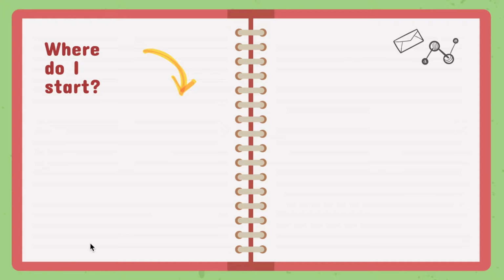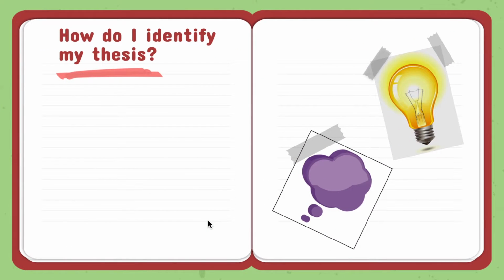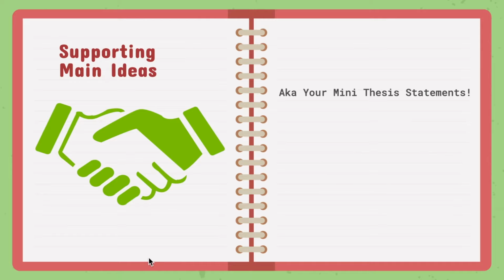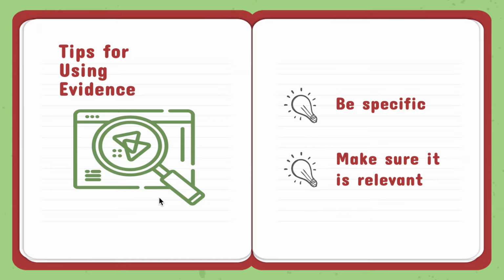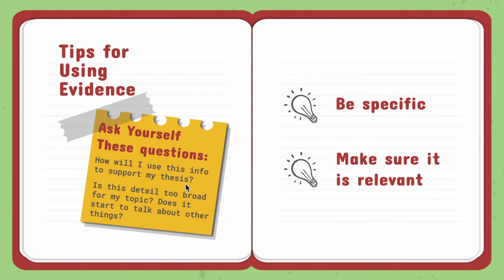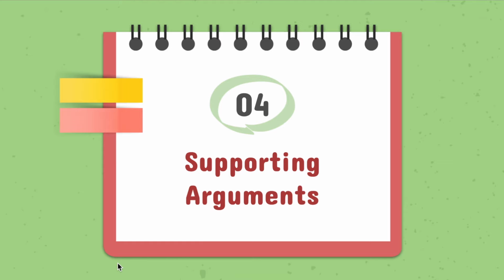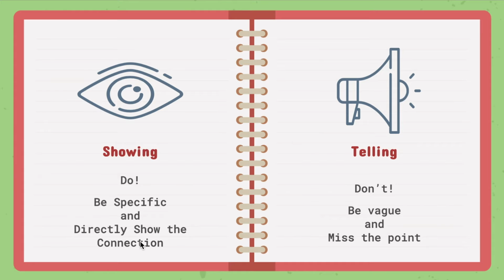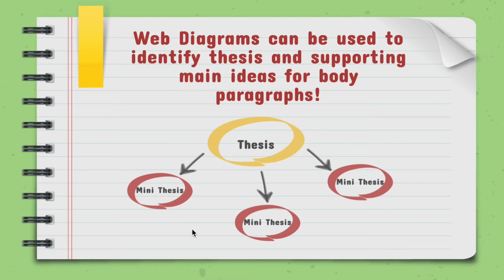Planning an Essay - An intro by DEAS Academy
This video is one of the first videos in our essay writing series. Created by one of our amazing members, Trinity, this video will be going in depth about planning your essay and getting started.